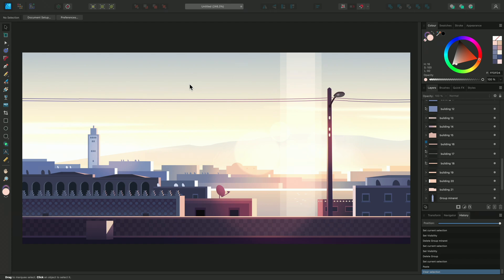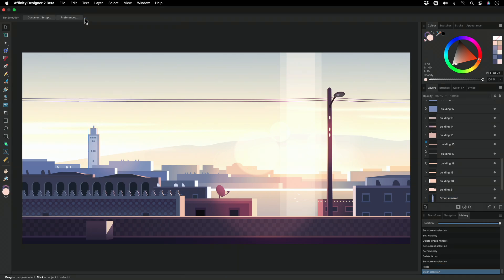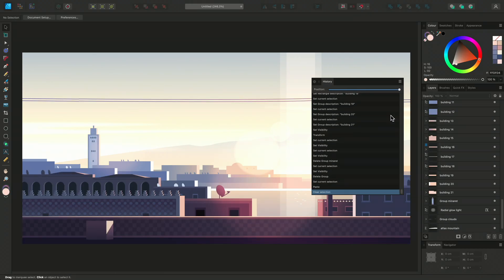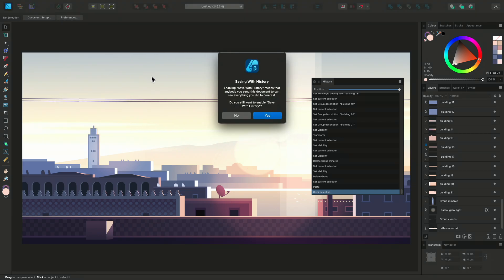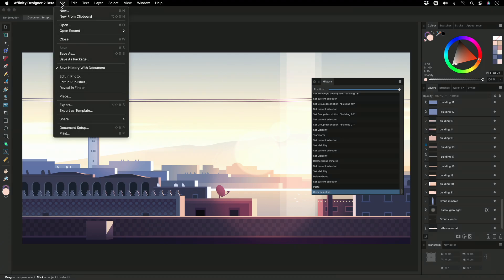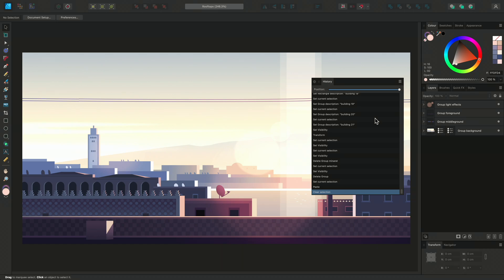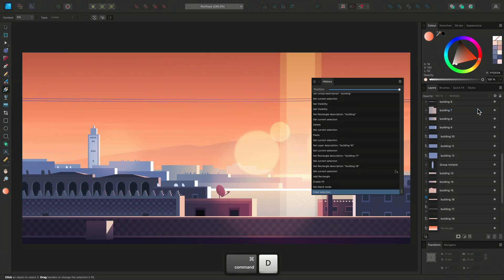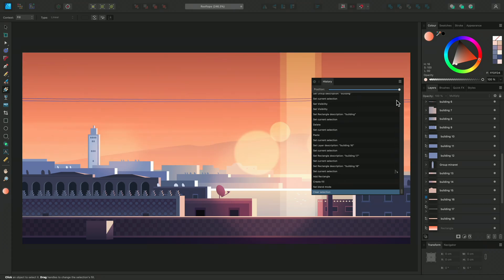Undo, Redo and Undo History (Affinity Designer)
Learn how to undo and redo operations in Affinity Designer, plus discover how to use the "alternate futures" undo branch functionality.

Credits: Artwork by Romain Trystam.